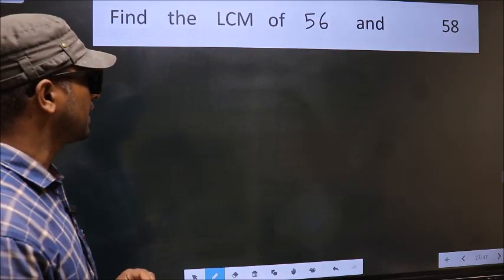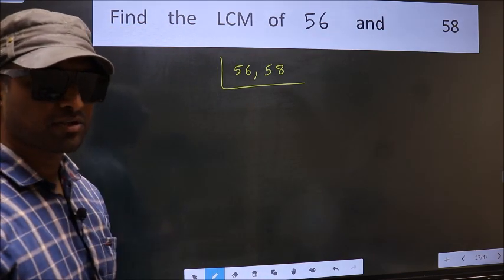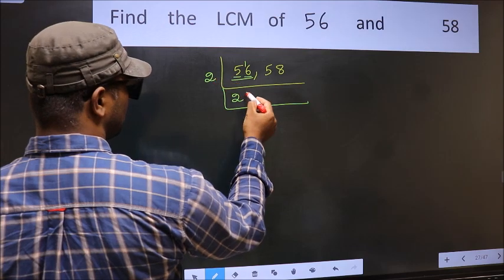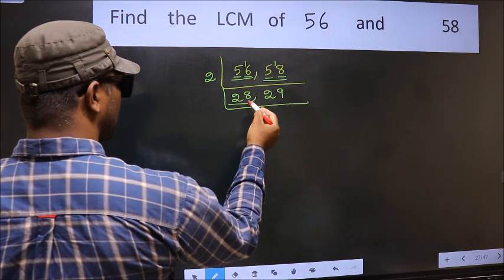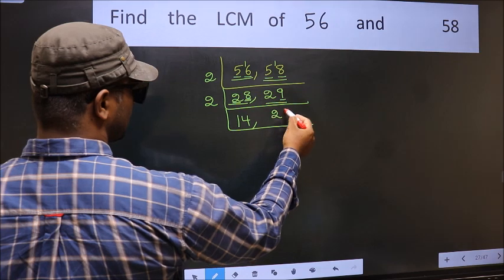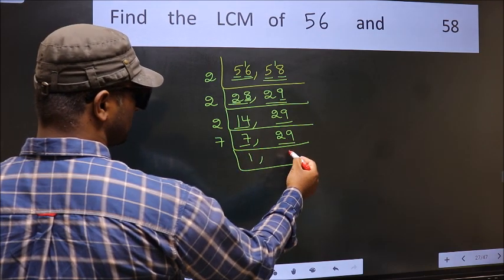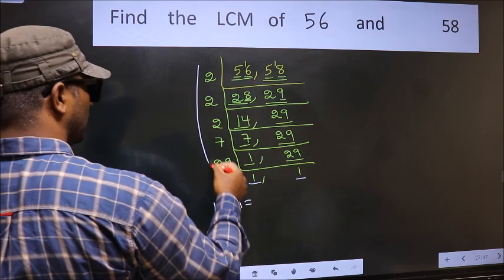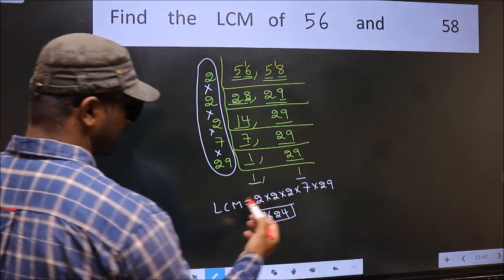LCM of 56 and 58